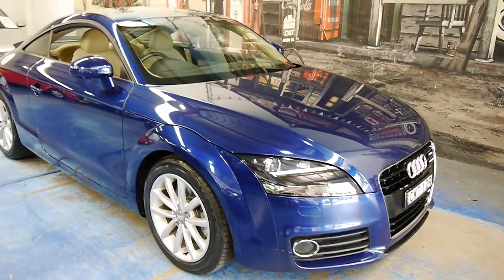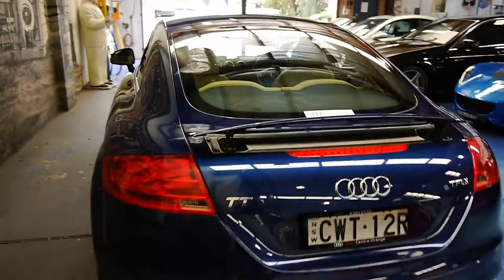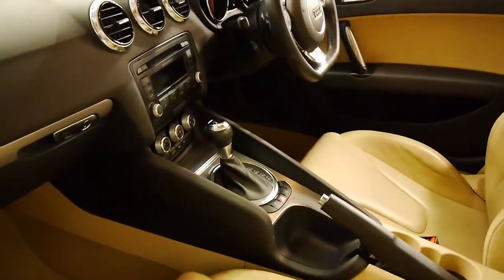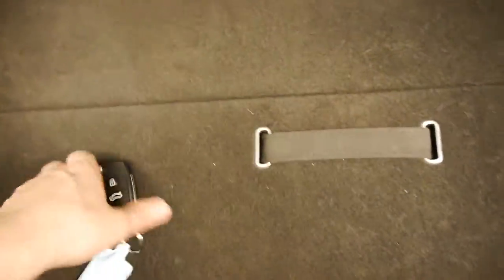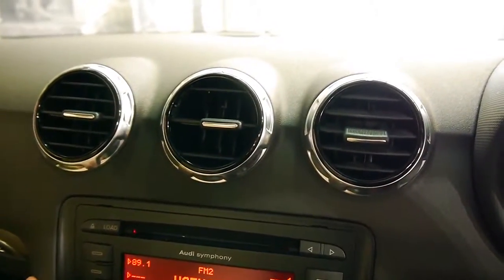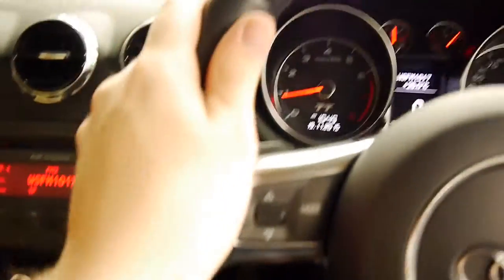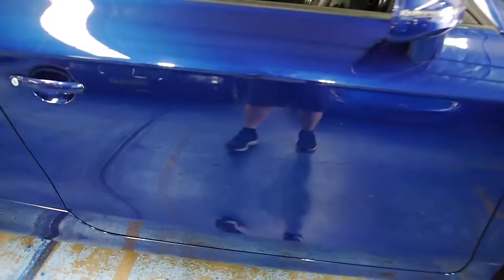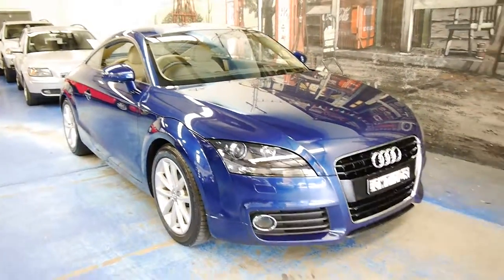2011 Audi TT TFSi